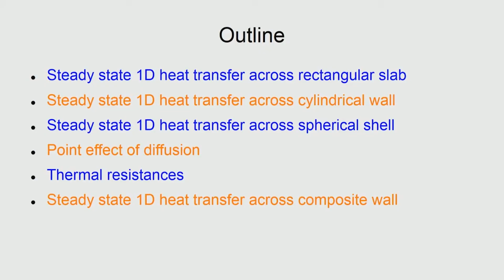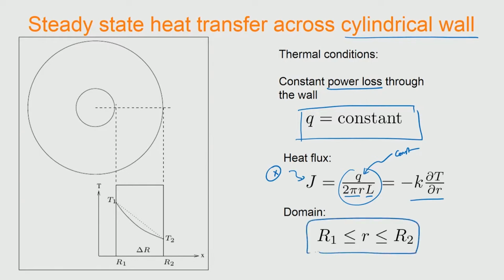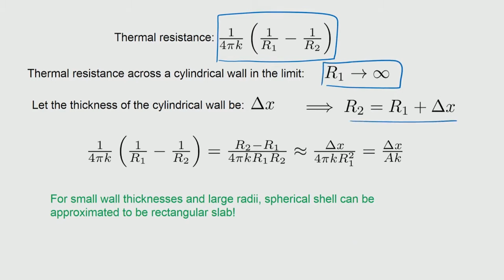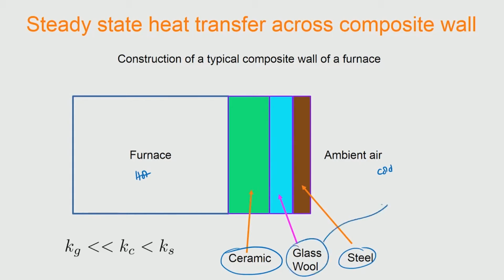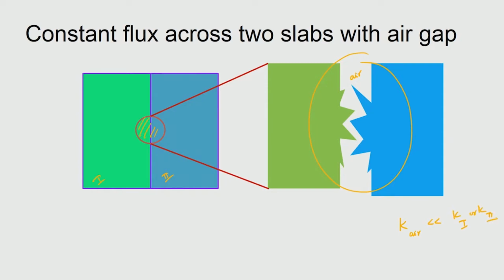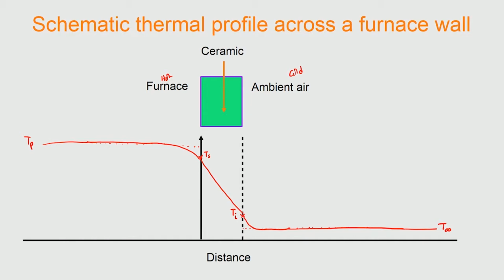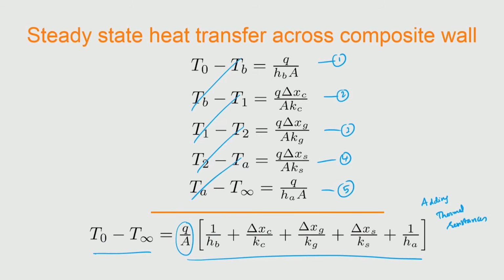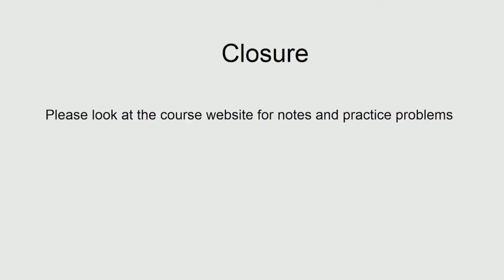Conduction cases - steady state